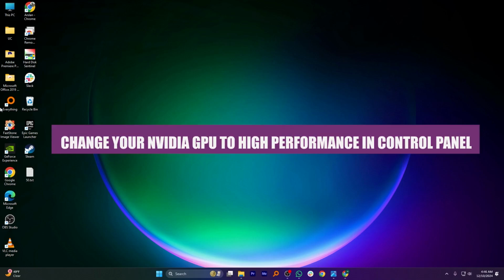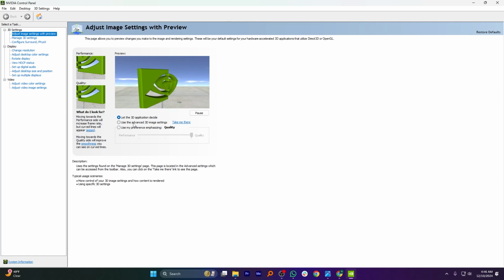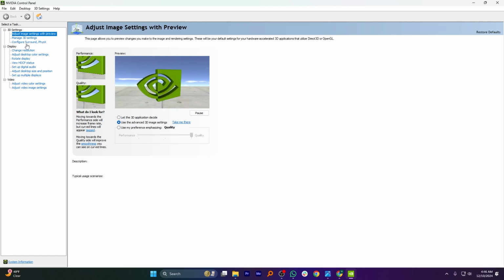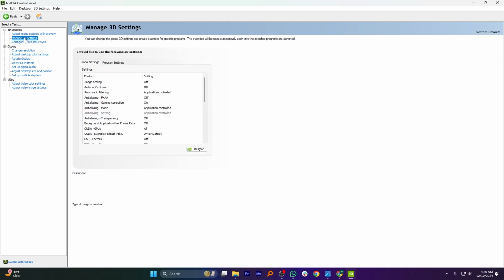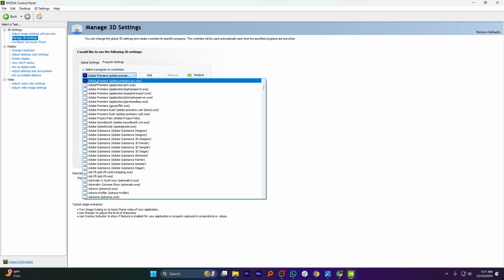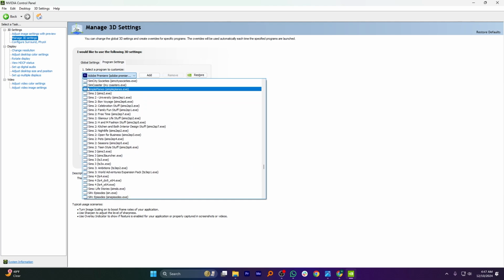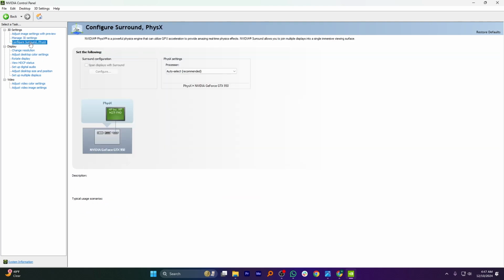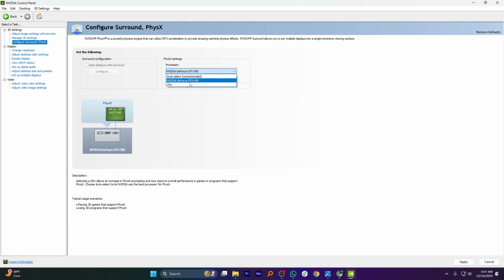How to Change your NVIDIA GPU to High Performance in NVIDIA Control Panel (EASY GUIDE) [2025]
Learn how to change your NVIDIA GPU to high-performance mode using the NVIDIA Control Panel in this easy guide! 🚀 Whether you're gaming, editing videos, or tackling demanding tasks, this tutorial will help you optimize your settings for maximum performance. 💻✨

Follow these step-by-step instructions to get the most out of your NVIDIA graphics card and enhance your PC experience. 🖥️🎮

No more lag or low-quality visuals—upgrade your GPU settings today and unleash the full potential of your hardware! 🔧⚡